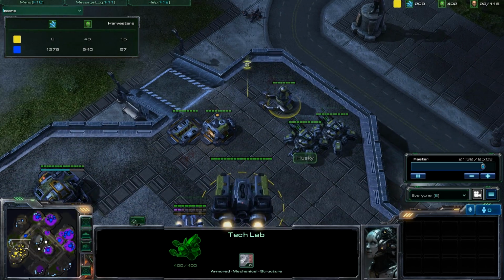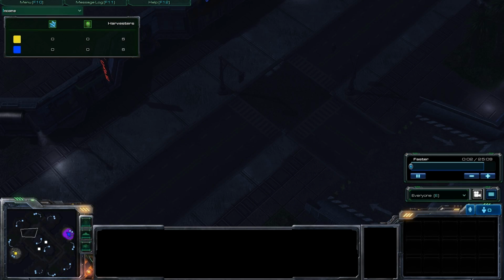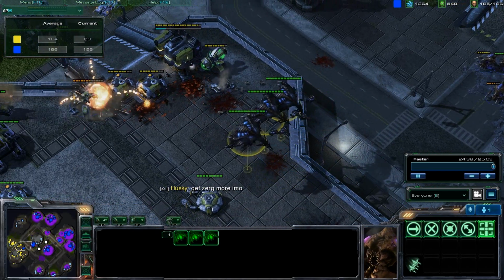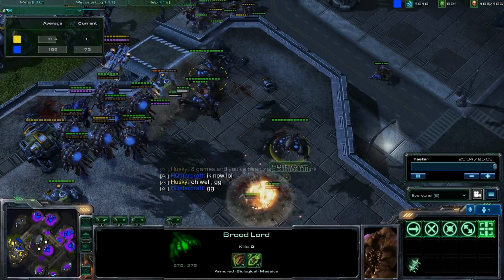Husky vs HD Commentator Showdown g3 p2/2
An ongoing battle for bragging rights between two sc casters :)